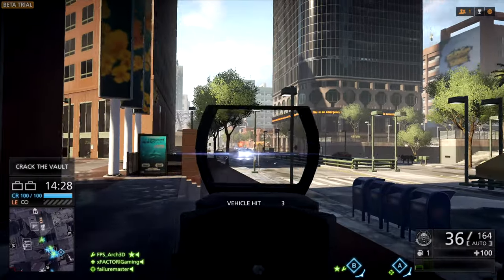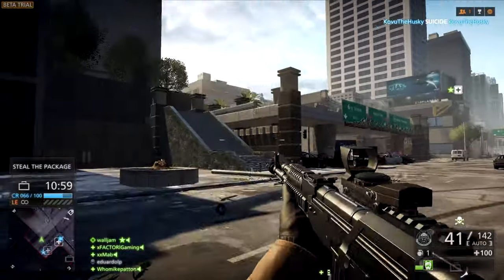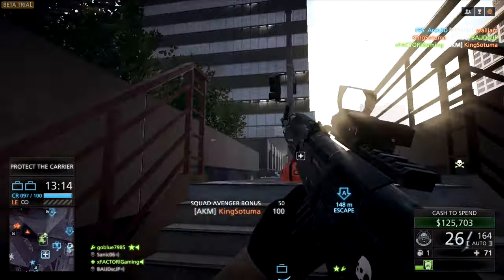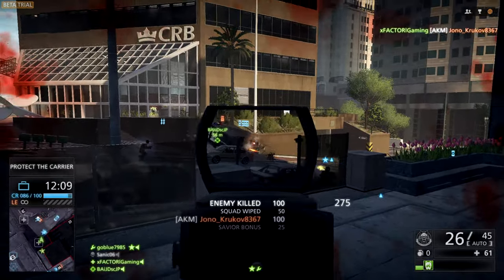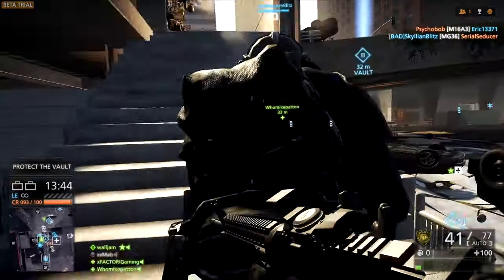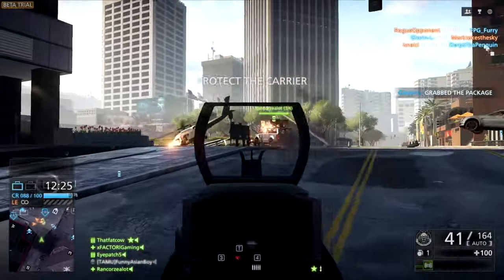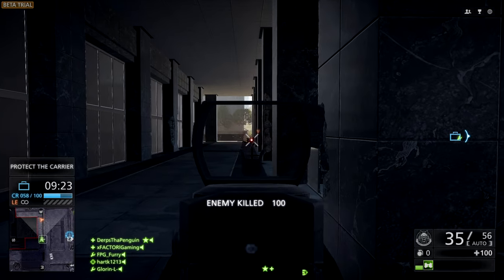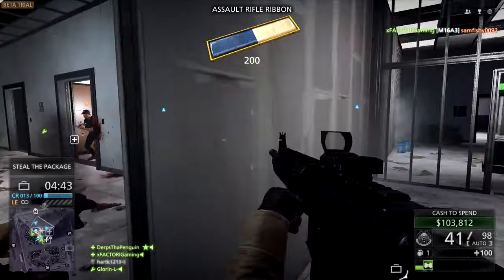Battlefield Hardline BETA - M16A3 vs AKM - What is the best Assault Rifle and how to equip!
Battlefield Hardline is the latest installment in the Battlefield franchise and also has a lot more recoil compared to previous titles.

The M16A3 and AKM are two of the three assault rifles available in Hardline.  I break down the pro's and the con's of each weapon on top of attachment combinations as well as go over some basic shooting tips!

What do you think the best assault rifle is and why?